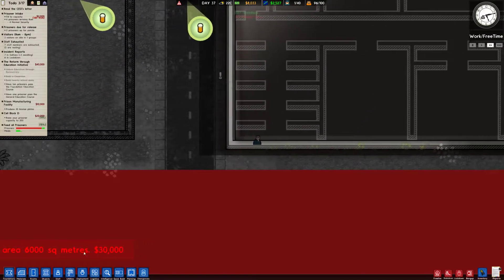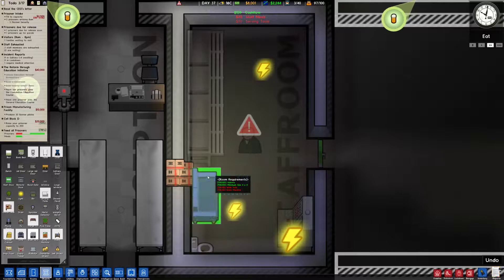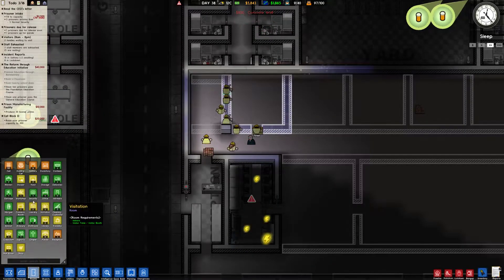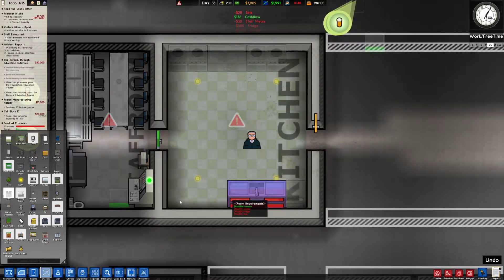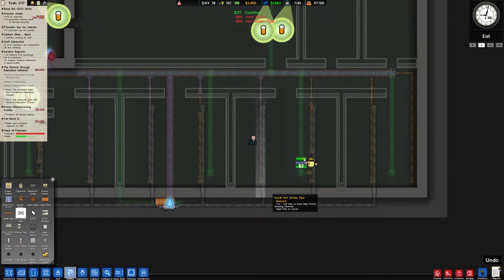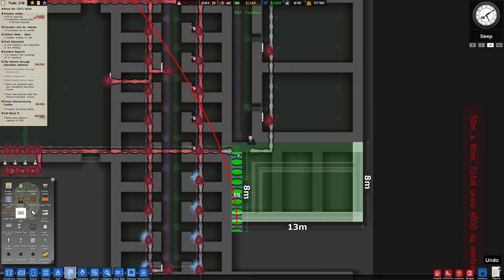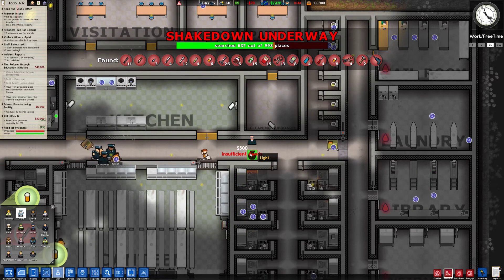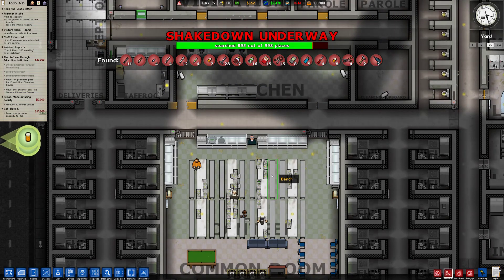Choccies and Girly Mags - Prison Architect Warden Mode #9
These normal security prisoners are getting way out of hand, and it looks like one thing they're missing the most is luxuries, so we build a shop where they can buy soap, chocolate and whatnot. We also get started (and started again) with building out the minimum security wing, as we push towards getting Cell Block D out of the way.

Intro/Outro Music: Blusey Vibes, by Doug Maxwell/Media Right Productions